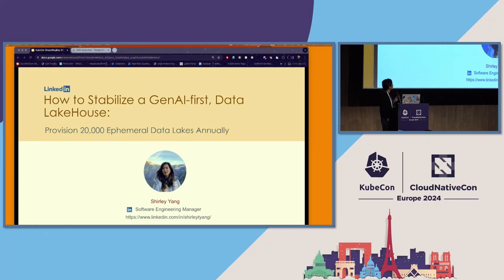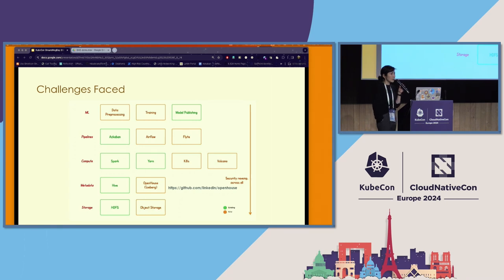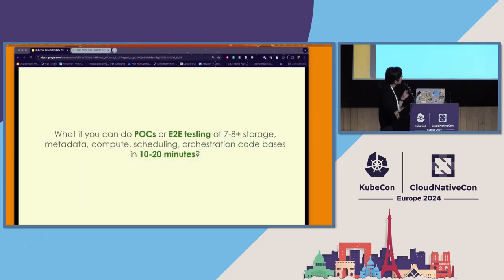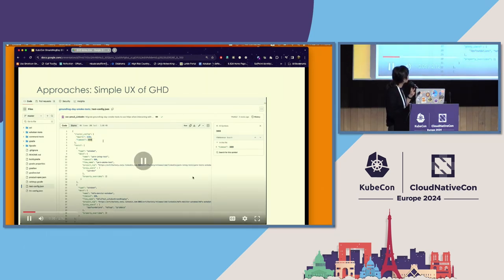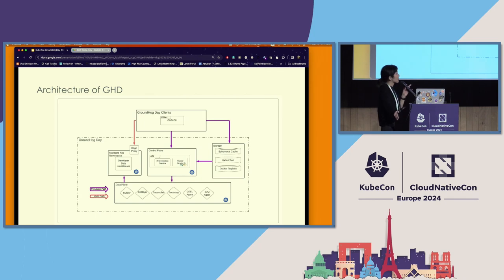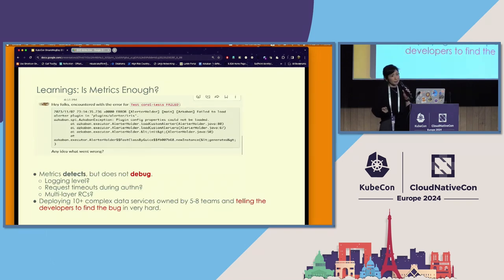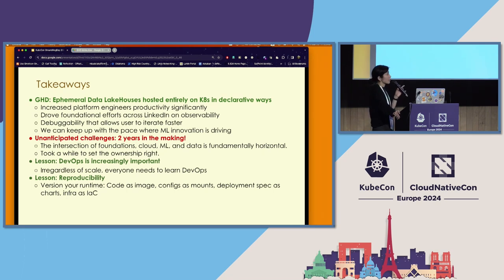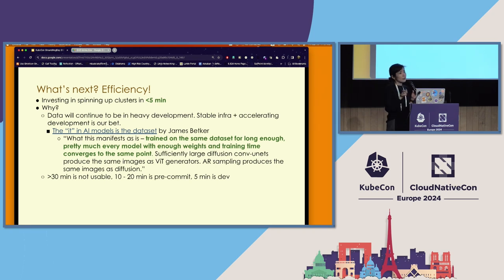How to Stabilize a GenAI-First, Modern Data LakeHouse: Provision 20,000 Ephemeral Data Lakes/Year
How to Stabilize a GenAI-First, Modern Data LakeHouse: Provision 20,000 Ephemeral Data Lakes/Year - Shirley Yang, LinkedIn

Since LinkedIn joined the exabyte scale data lake club in 2021, innovations continued to push our infrastructures. 2023 was a particularly challenging year, where we introduced GenAI LLMs, completed our Iceberg migration & started our object storage journey. Data scientists/ML engineers felt the impact directly, with lowlights including 11 days of GenAI training being lost due to connectivity issues to HDFS to interactive Darwin notebooks queries failing live in production. Infrastructure developers became fearful to release new changes. In this session, we dive into our approaches & learnings to stabilize platforms without compromising innovations, particularly w.r.t. AI and unified SQL. This session summarizes 1) a low-latency system to auto build lightweight data lakes on K8s for every single code commit/PRs and 2) how to scale flow failure insights with OpenTelemetry and the JVM. Today, our system runs over 20,000 ephemeral data lakes/year, and has caught 2.1K platform issues.